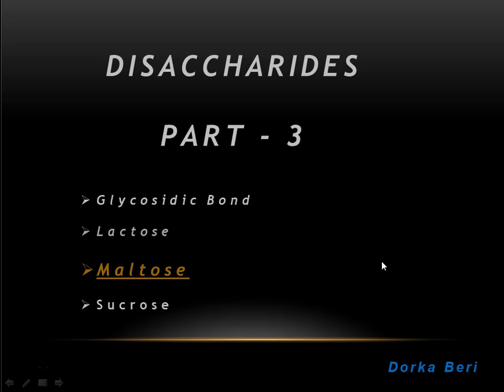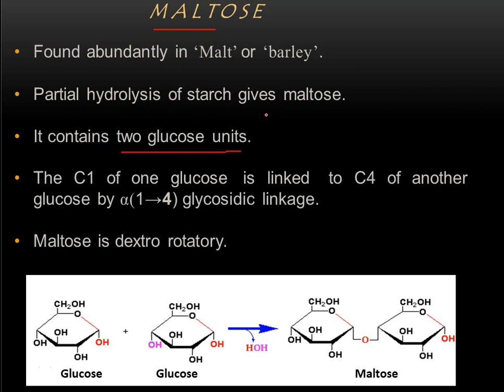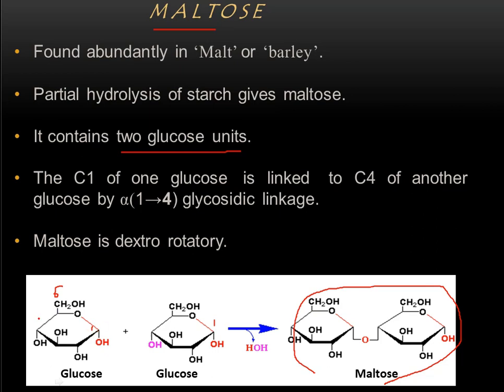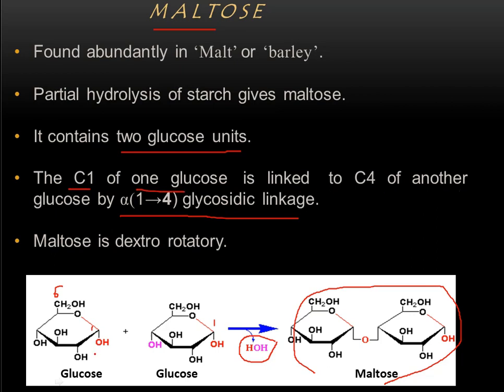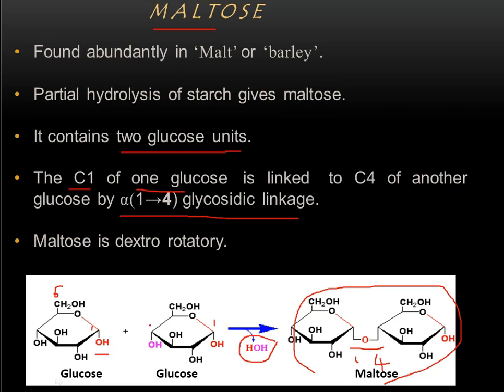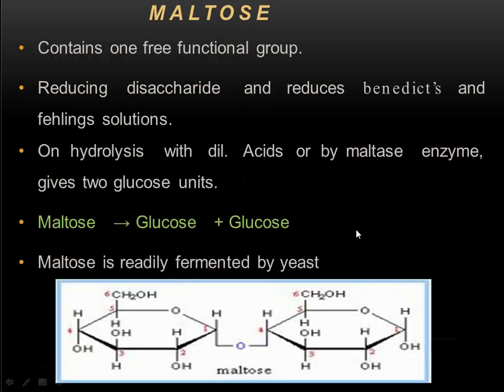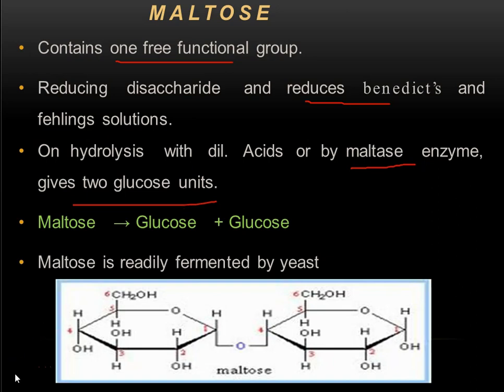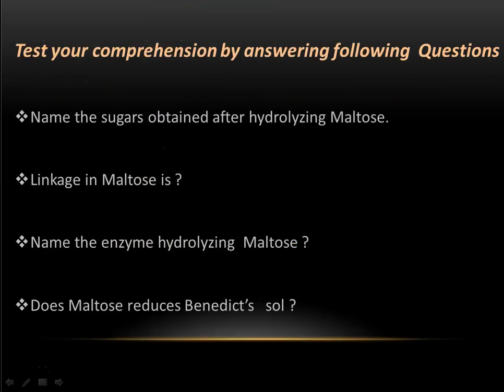Maltose ; Disaccharides Part-3 - By Dorka Beri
Struction & functions of Maltose., a sugar which is a Disaccharide